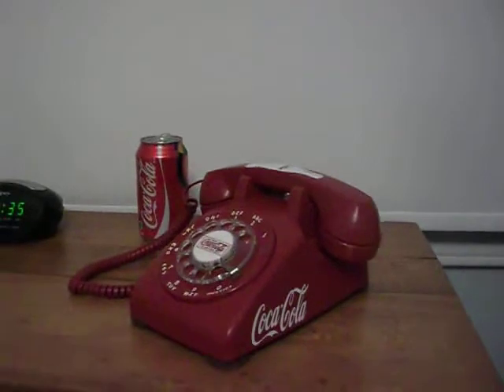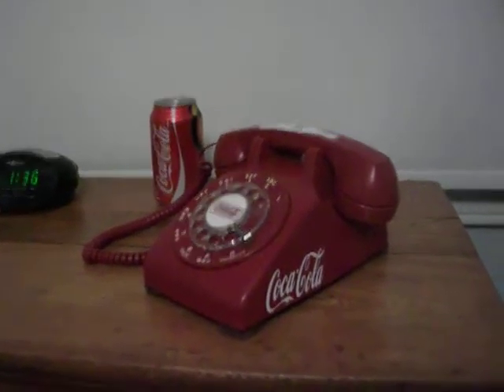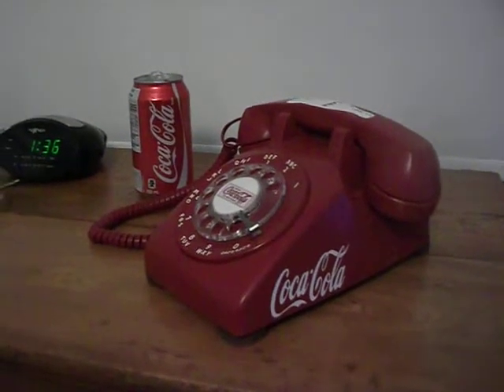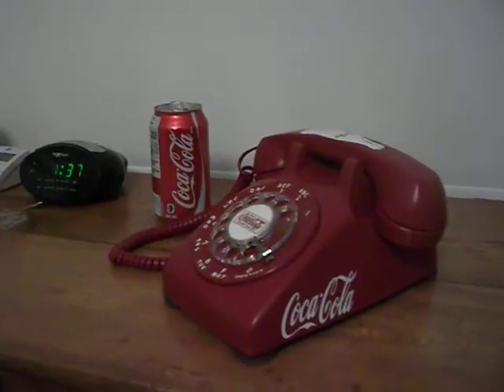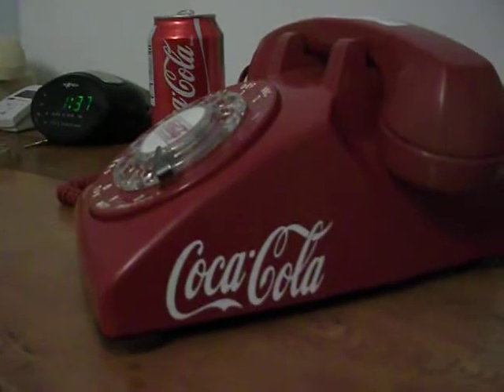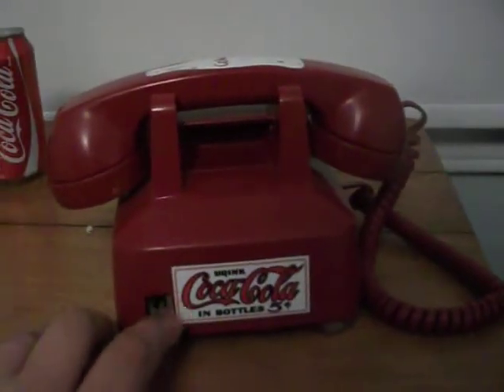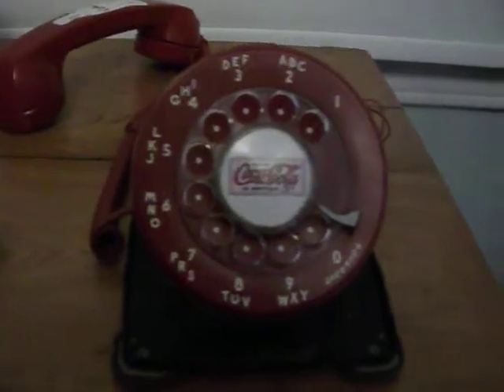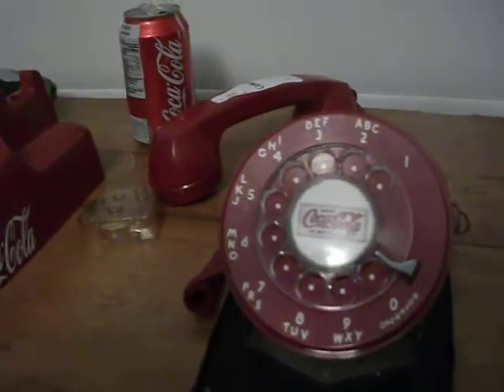Coca-Cola Model 500 Rotary Telephone - AT&T housing with Western Electric parts from 50's - 80's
This is my Coca-Cola rotary telephone my sister bought for me. She knows I like old phones and coke. Western Electric did not make the phone with the coke logos on it, as they were added after or when it was refurbished in 1984. The only original parts of the phone is the base and network, from 1957. other parts from all different years. The dial is cool as its from 1982 and still says Western Electric on it.